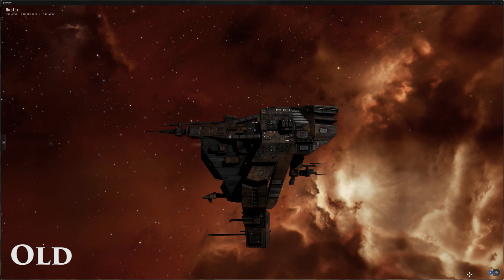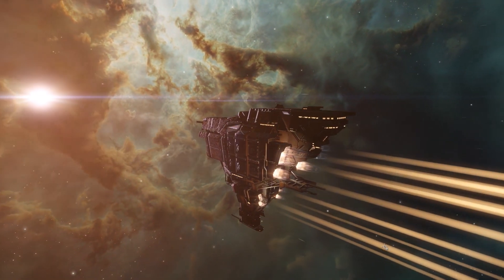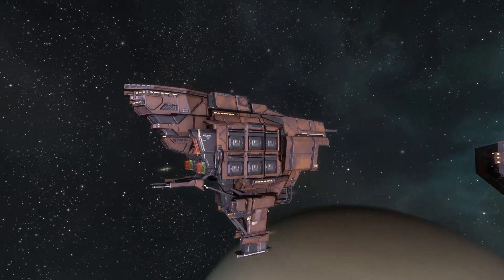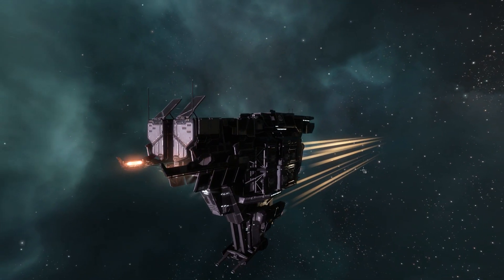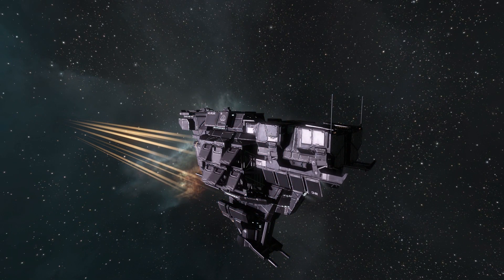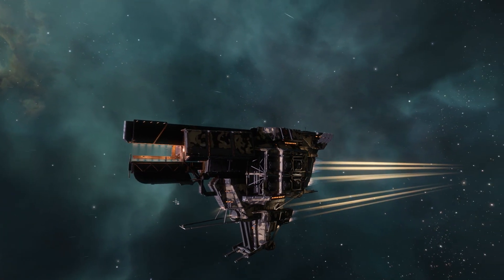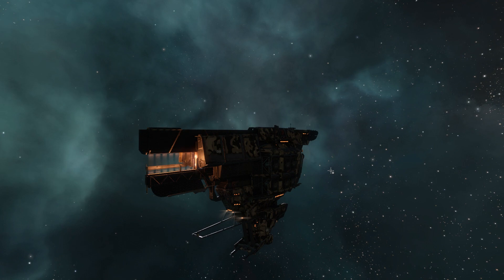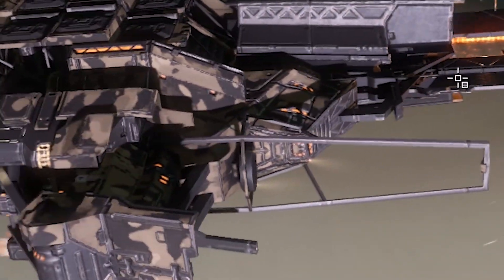Eve Online: Rupture Redesign | Summer Expansion 2017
Three new ships are joining the remolded club, the New Rupture, Muninn and the Broadsword.